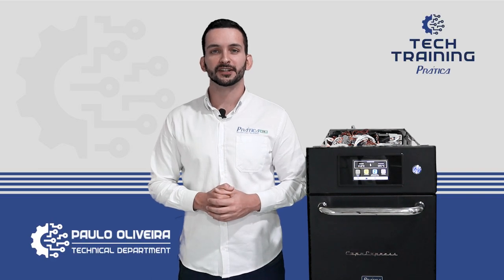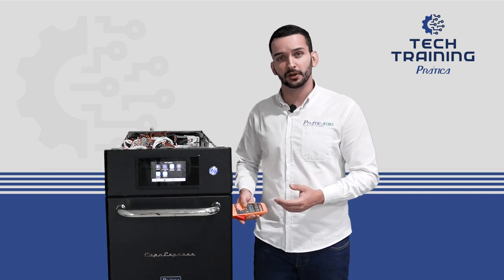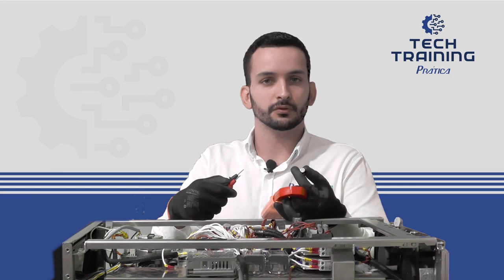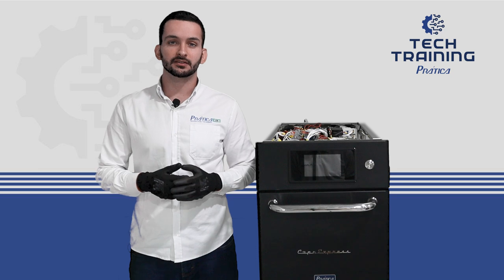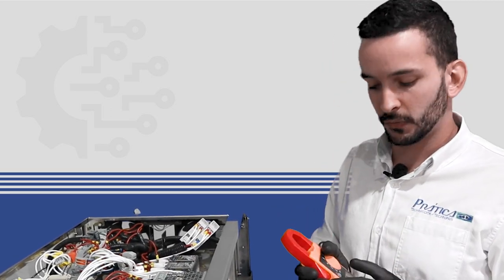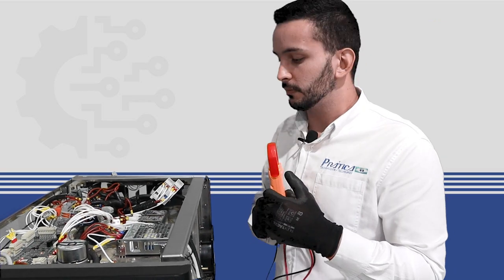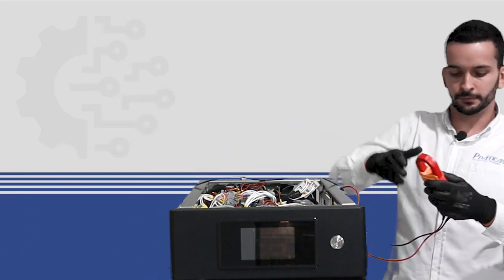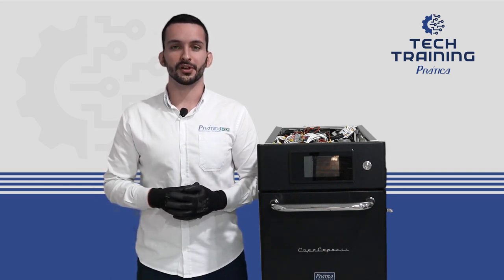Ohmic Resistance Test of Heating Elements - High-speed oven - Copa Express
Heating Elements Performance Tests
In this video, one of our technicians is performing an Ohmic Resistance Test of Heating Elements in our Copa Express.